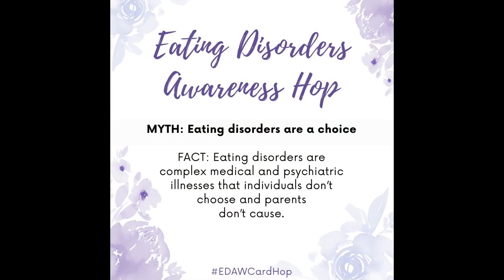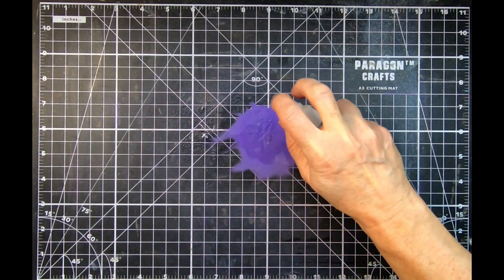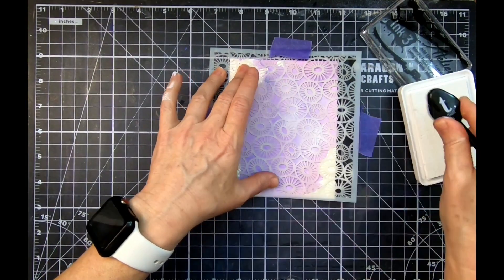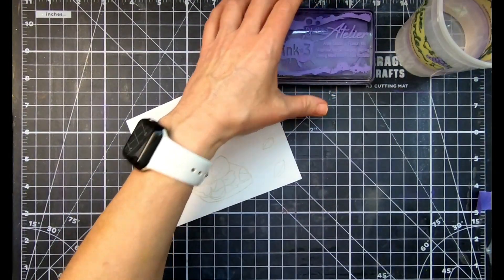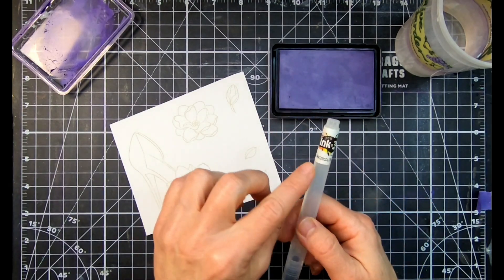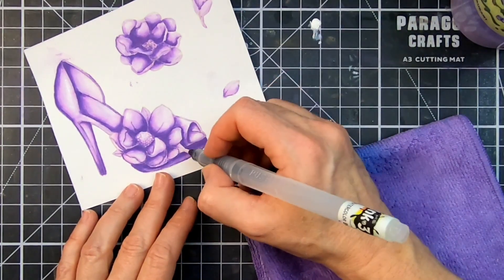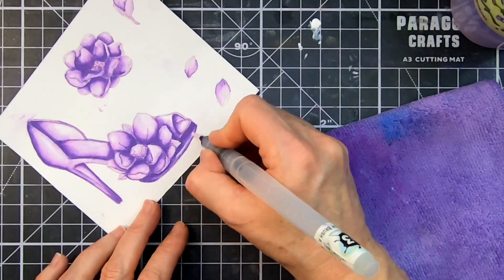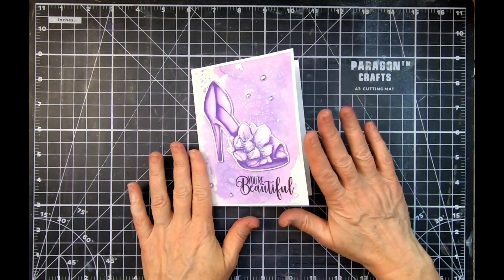Tone On Tone ~ No Line coloring with Fleurette ~ Eating Disorder Awareness Hop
For the full hop list, giveaway details, and to start from the beginning head to Candice’s video

What are eating disorders and how do they develop?

Eating disorders are complex mental illnesses with physical manifestations. A number of factors can contribute to the development of an eating disorder, including genetics, mental health, and cultural factors. While eating disorders are serious and can have life-threatening complications, they are also treatable illnesses.

 How do I know if I have an ED?

If the way you eat and think about food interferes with your life and keeps you from enjoying life and moving forward, you may be experiencing disordered eating. Take it seriously and talk to someone who can help, this may be your primary care provider, or one of the helplines below.

If you or someone you know is struggling with an eating disorder, support, resources, and help are available. Contact via helpline or text/chat:

Candice is giving away a bunch of awesome prizes (including giftcards to some of your favorite crafty stores!) to random commenters along the hop! The more stops you comment on, the better your chances! She is drawing the winners on 13/02/2021 and will announce them on her Youtube and Instagram (@candoodlecreations). See Candice’s video description for ALL the details!